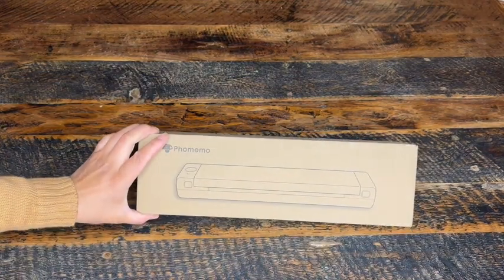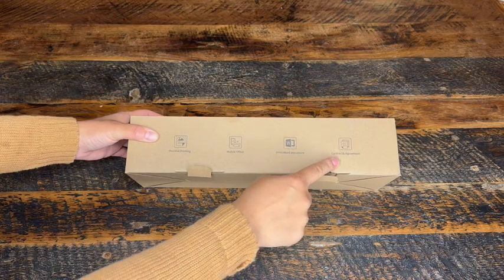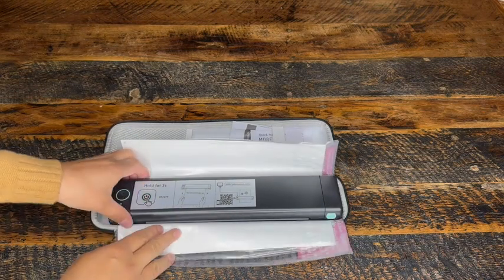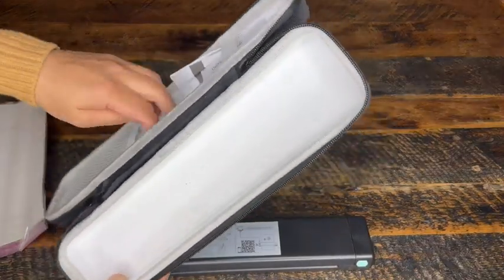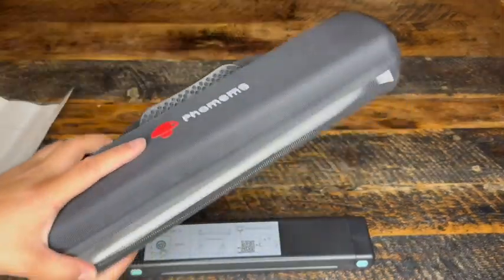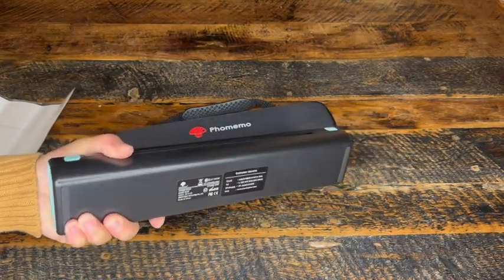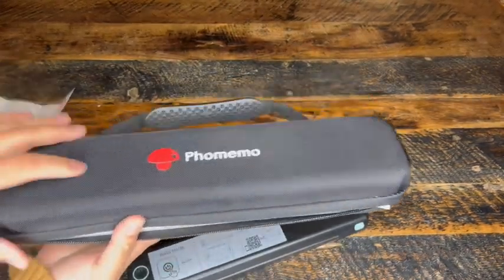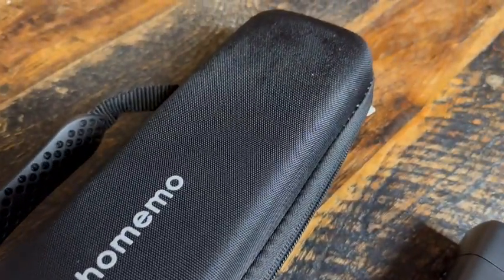Phomemo Portable Printer - Portable Printer - Unboxing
Thermal printers have gone viral and I needed to know why. We got this because we travel a lot and own a small business and we need to print things while away. This has taken our travel experience to a whole new level!

Link to product